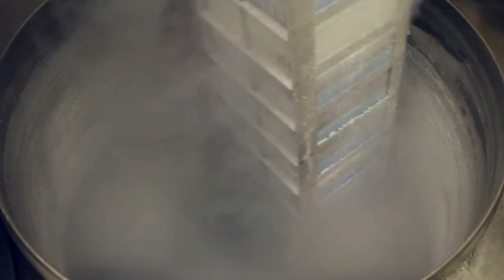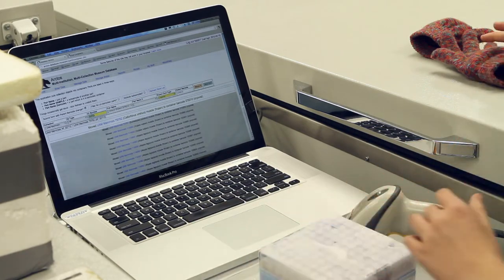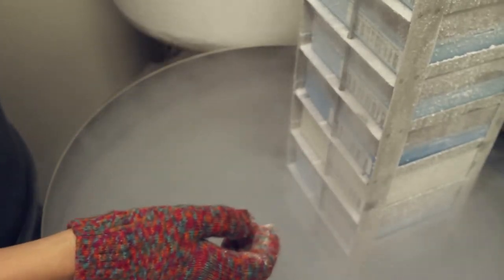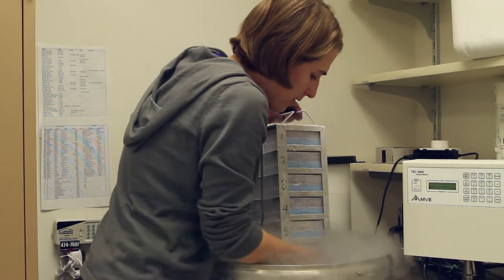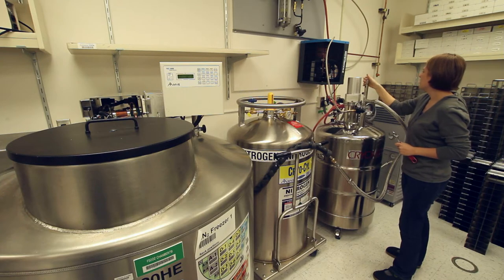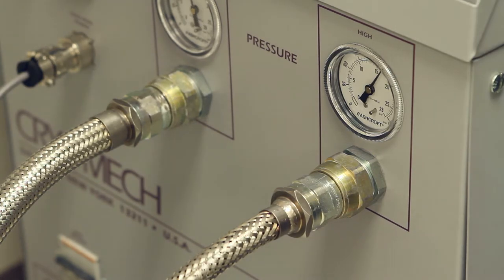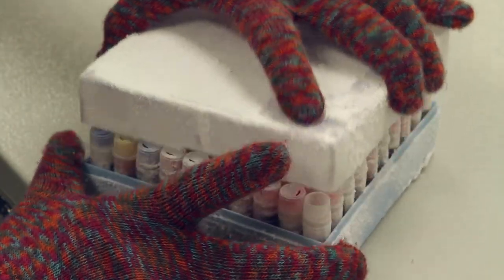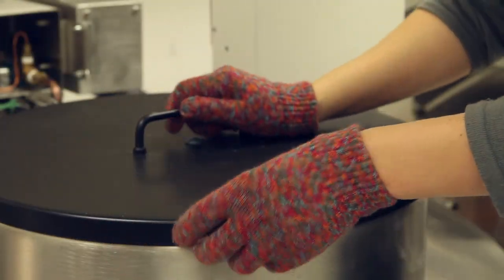2014 Video about UAMN Genomic Resources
UA Museum of the North Genomic Resources Collection Manager Kyndall Hildebrandt talks about how the museum uses extreme cold to preserve specimens for the future. The video was originally made as part of the UAMN special exhibition, Hibernation and the Science of Cold.